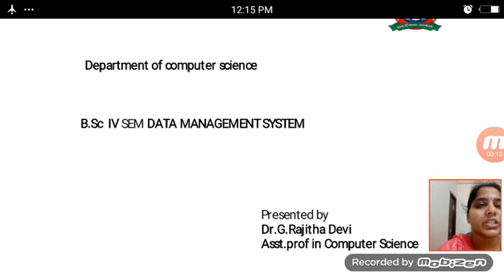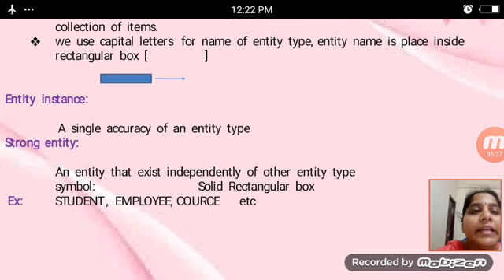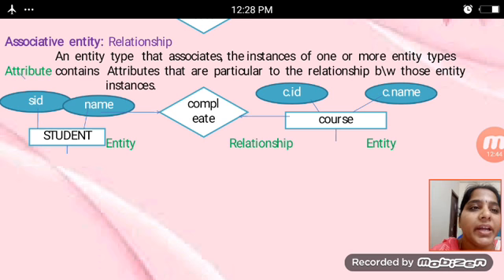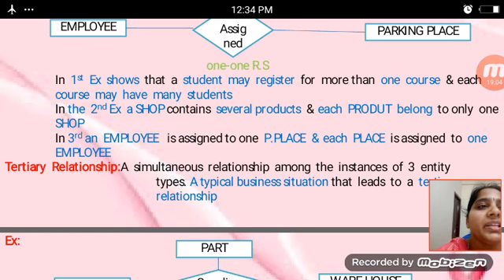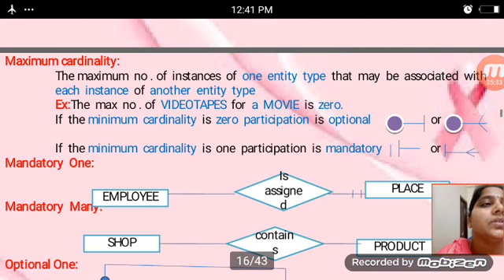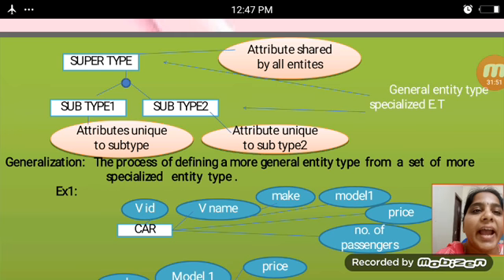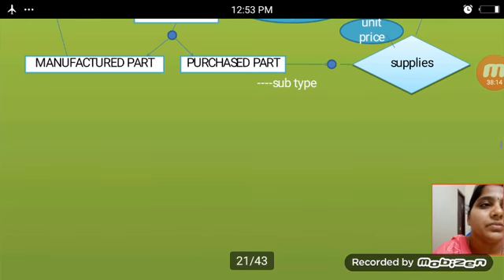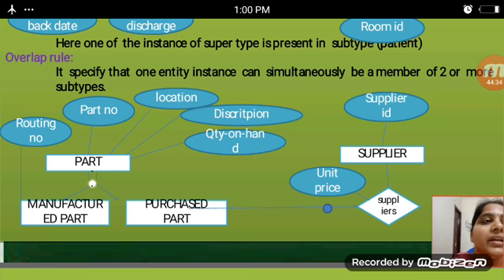This video will explain about concepts on DBMS (Entity Relationship model)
This channel is created as part  of content development programme   in GDC,  Hayathnagar,This channel has video lectures about computer science